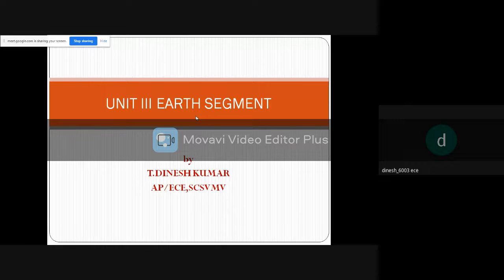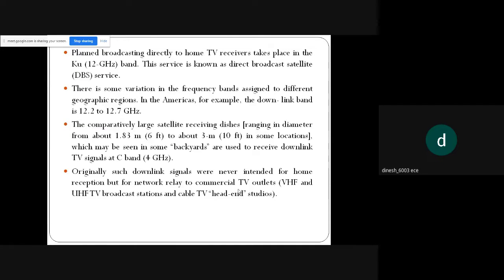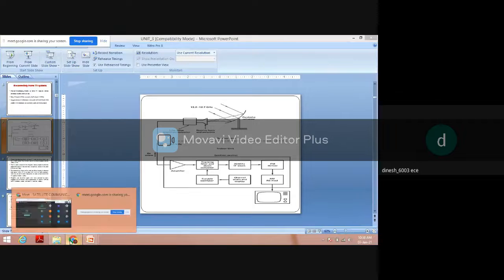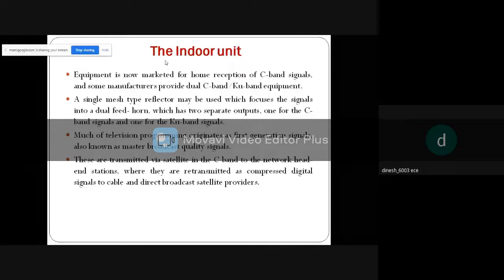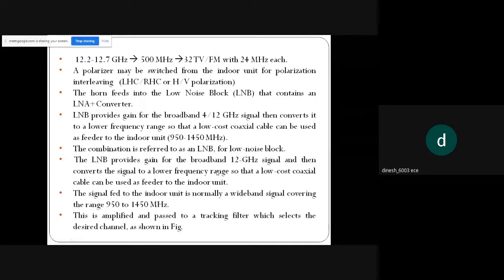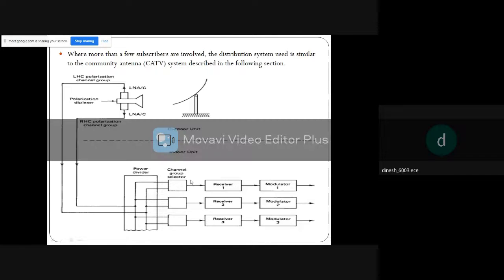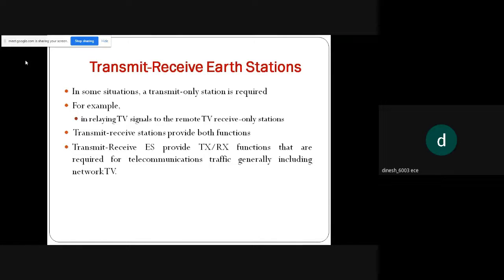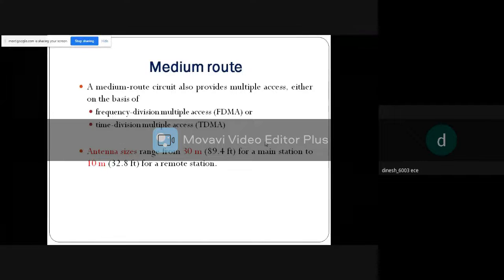SATELLITE COMMUNICATION UNIT 3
This Video gives you an idea about SATELLITE COMMUNICATION UNIT 3. This is an online lecture. Other satellite communication video lectures are as follows